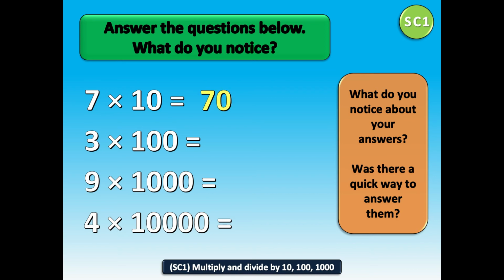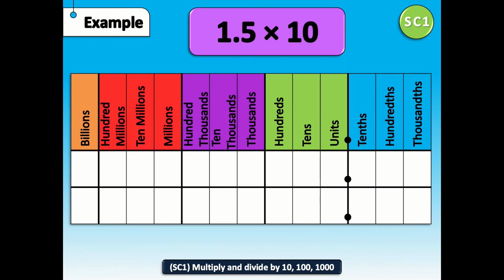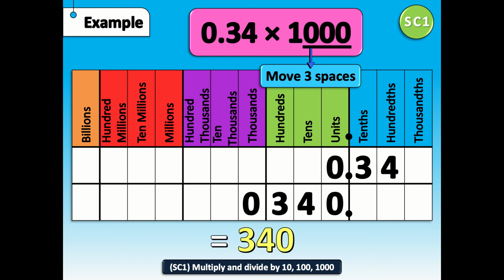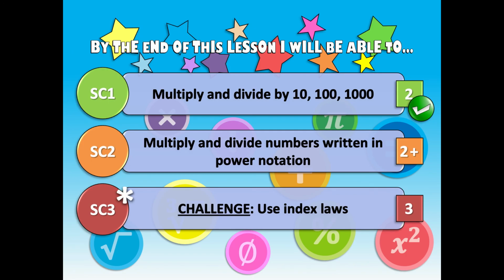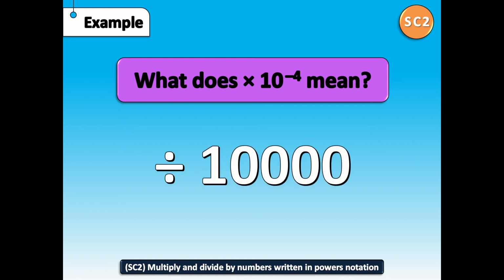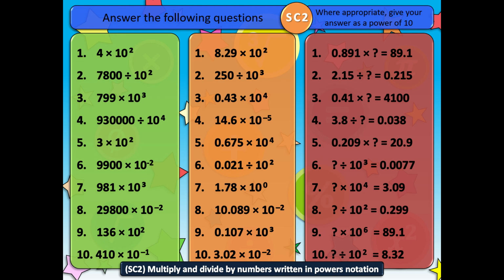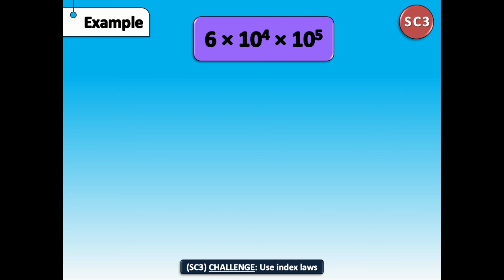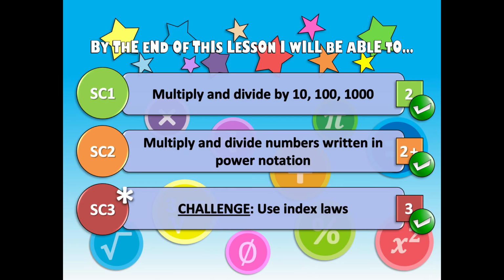Multiplying and Dividing by Powers of 10